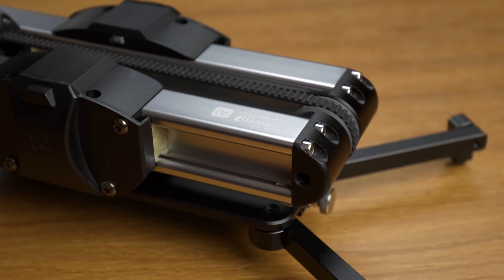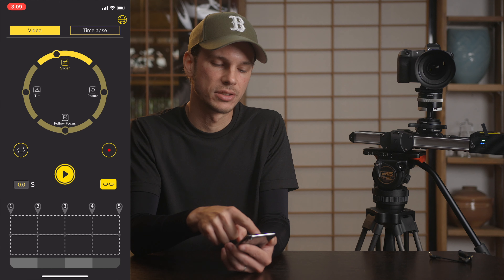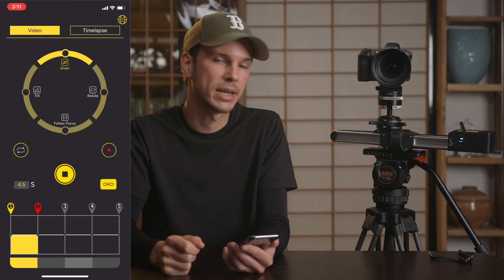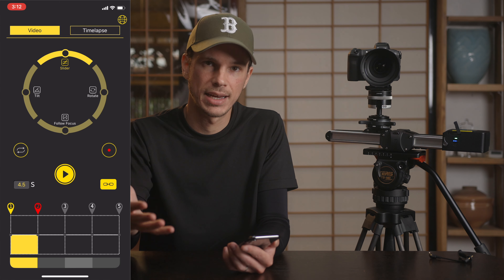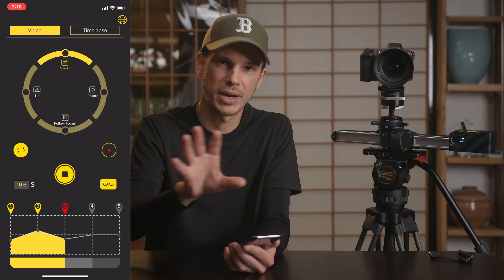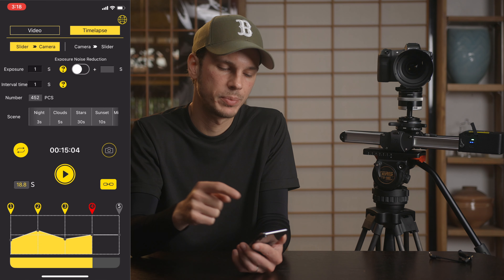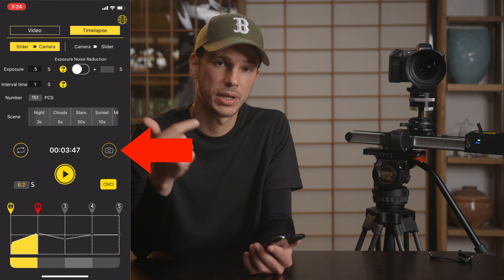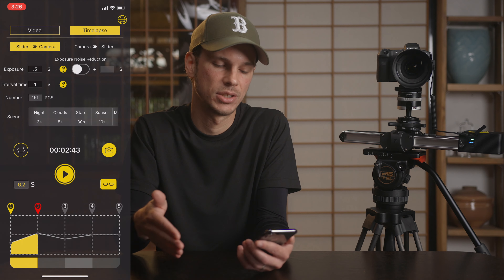Zeapon Micro 2 Slider | Mobile App Walkthrough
An in depth walkthrough of the mobile app for the motorized Zeapon Micro 2 slider.

Motor only:

Slider & Motor:
Amazon JP